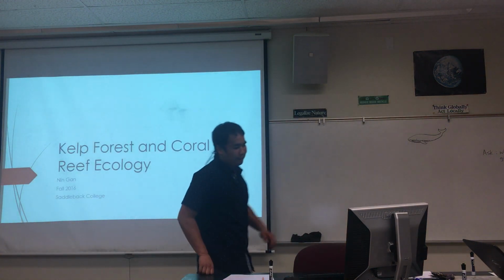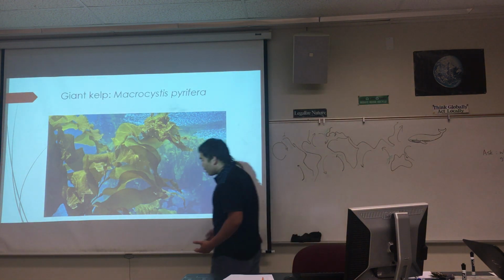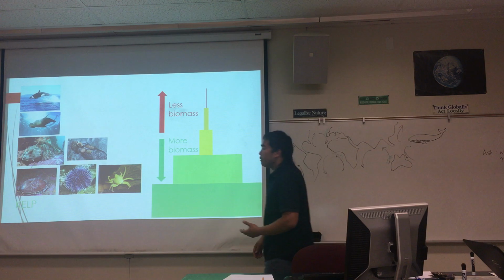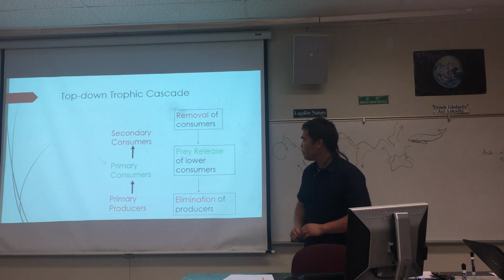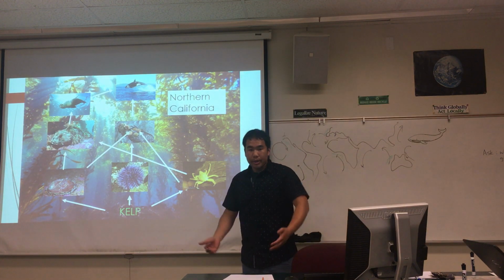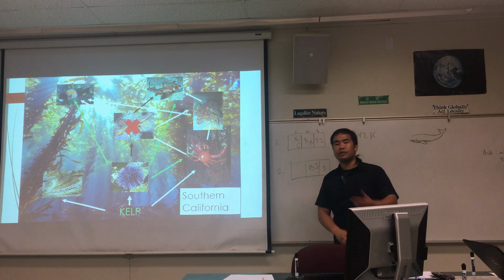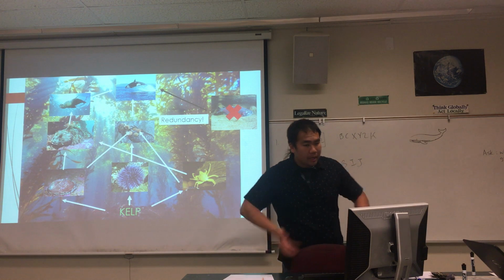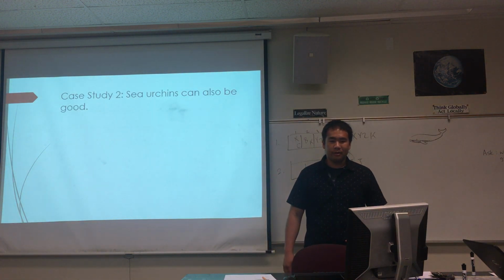Marine Bio Lecture 18 Kelp Forest Ecology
Bio 20: Marine Biology
Mt San Antonio College
Lecture 18: Kelp Forest Ecology by Nin Gan